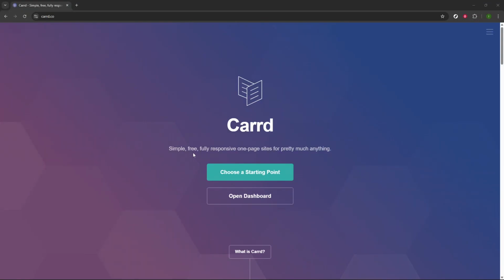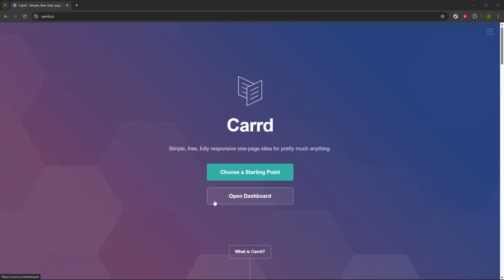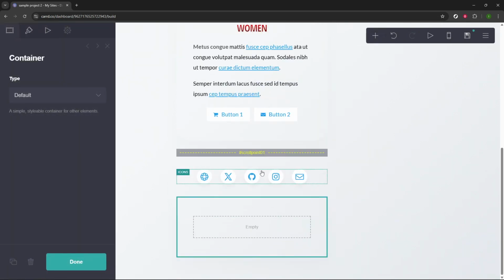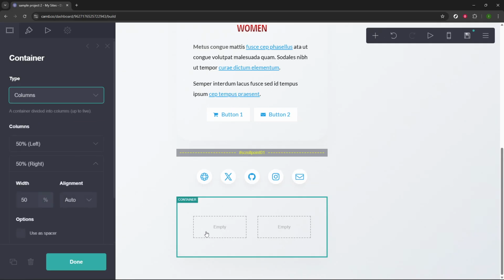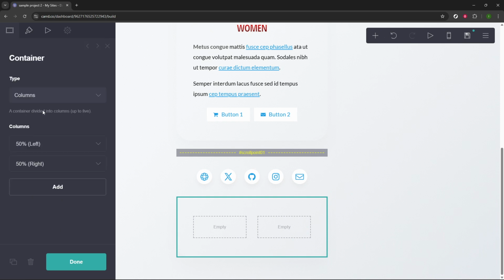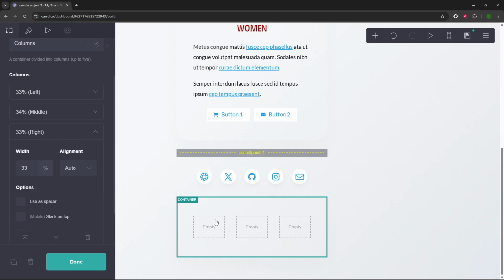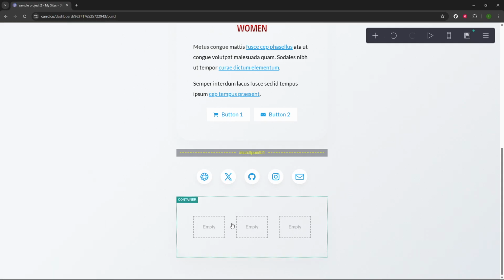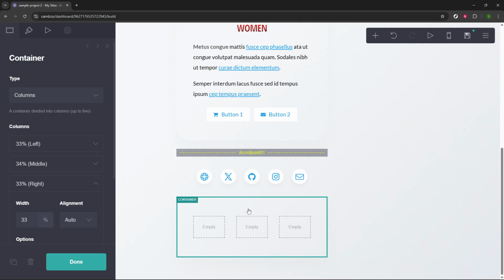How To Put Containers In The Same Row In Carrd (Working 2026)